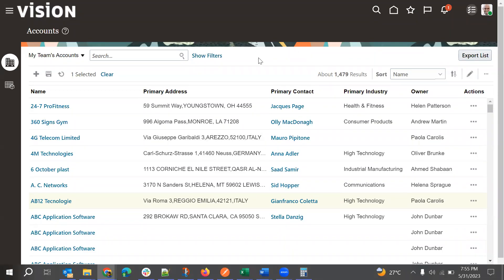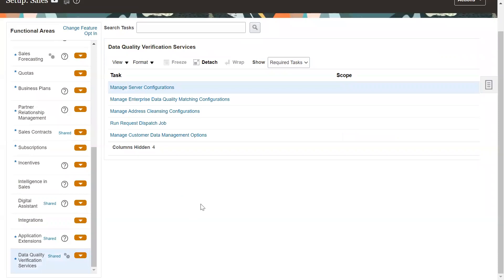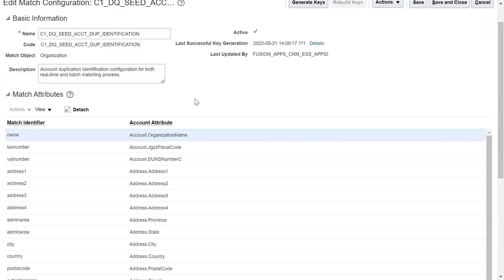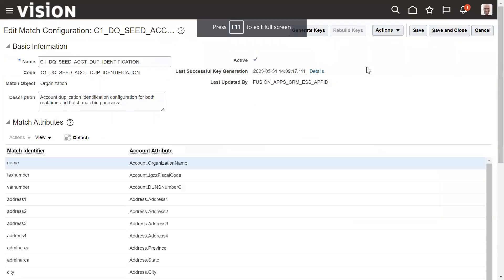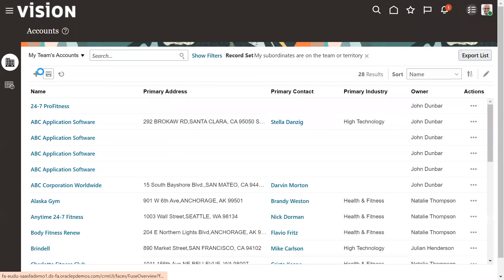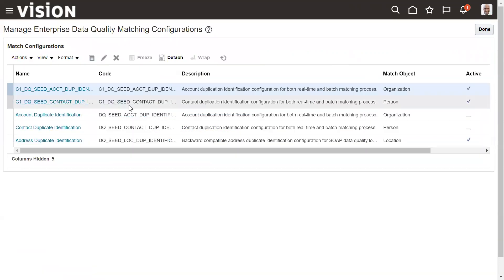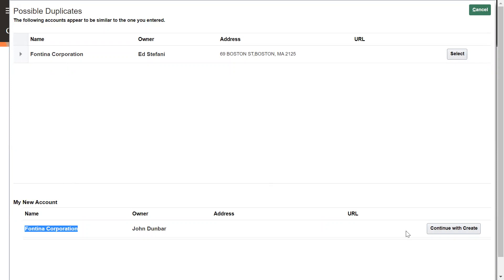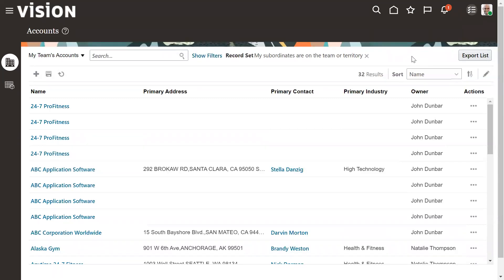Enable Account Contact Address Realtime Duplicate Check Before Creating Records| Possible Duplicates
This video explains Enabling Account Contact Address Realtime Duplication Check Before Creating Records.